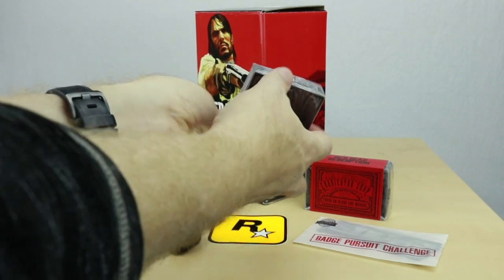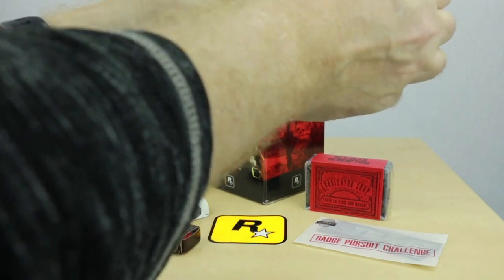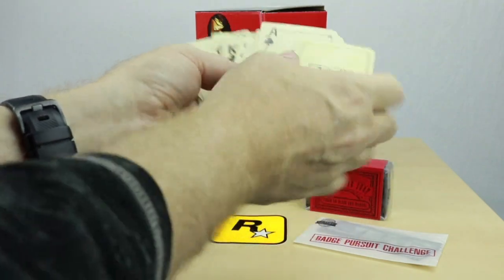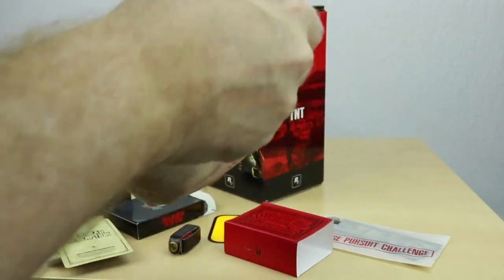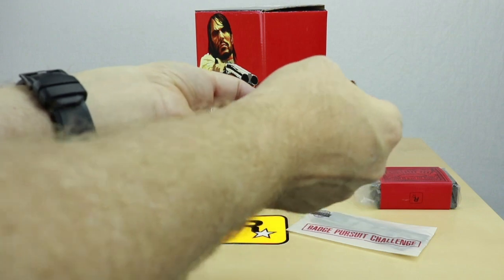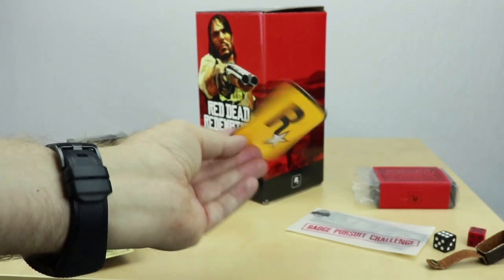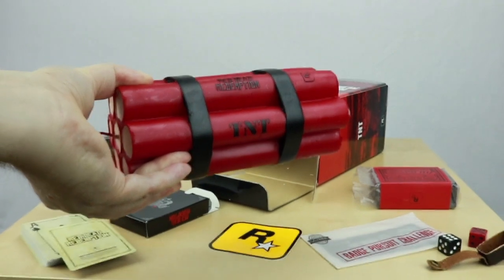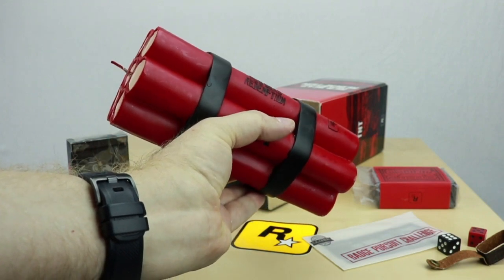Red Dead Redemption Limited Edition Unboxing is Dyno-MITE!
After 8 years I'm opening up the pack of swag I got for ordering the RDR Limited Edition game. This Red Dead Redemption Limited Edition unboxing comes complete with bundle of TNT!